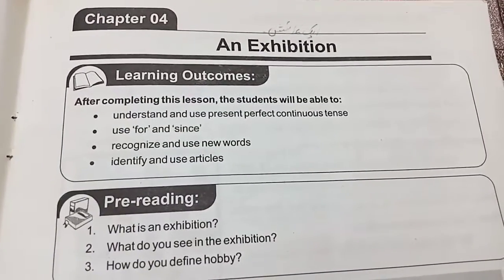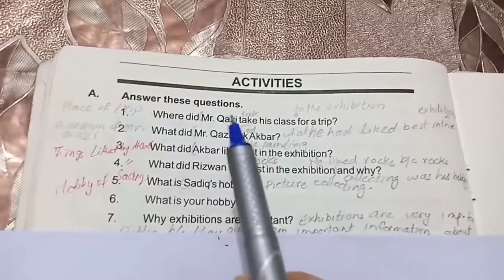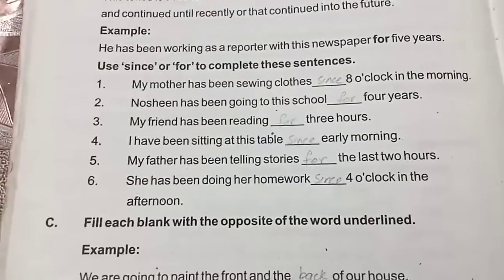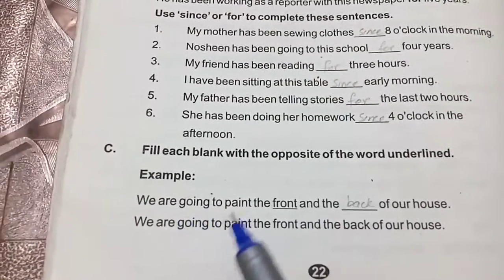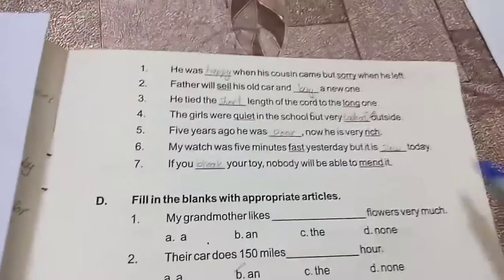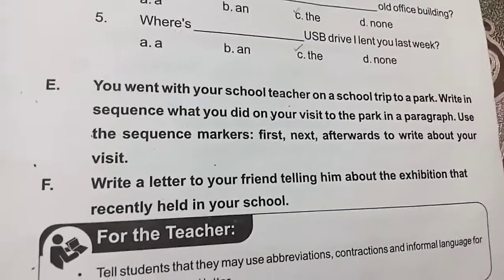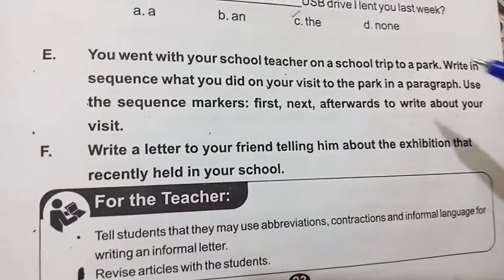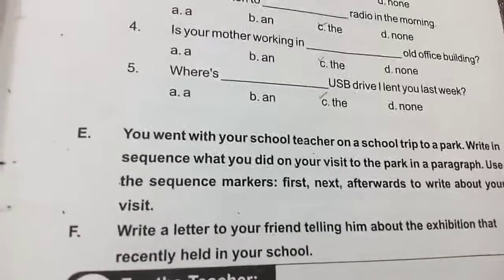Eng.A.class 8 ch#4